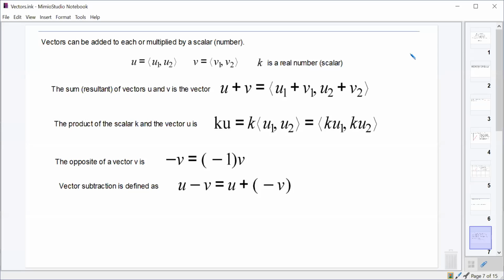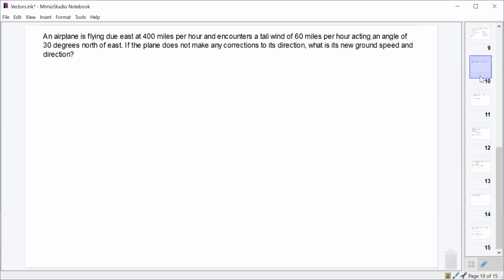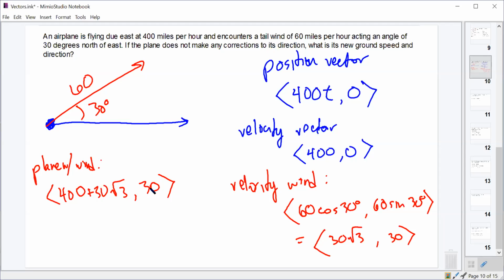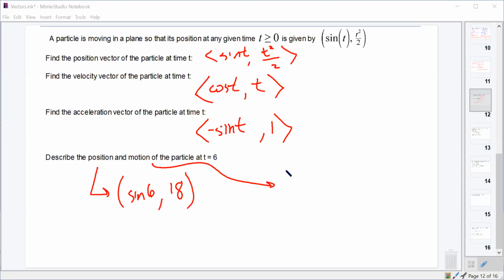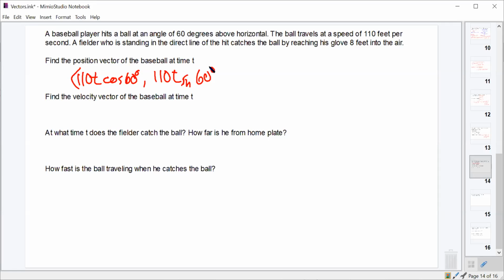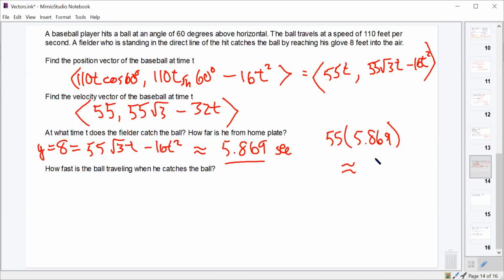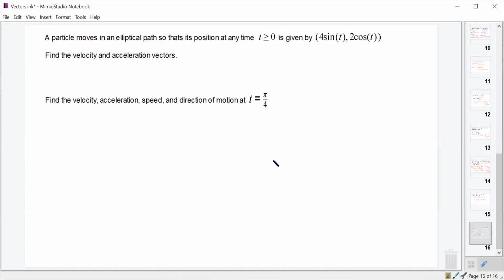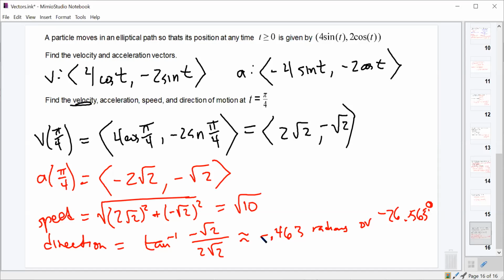9-22-20 Period 1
More vectors